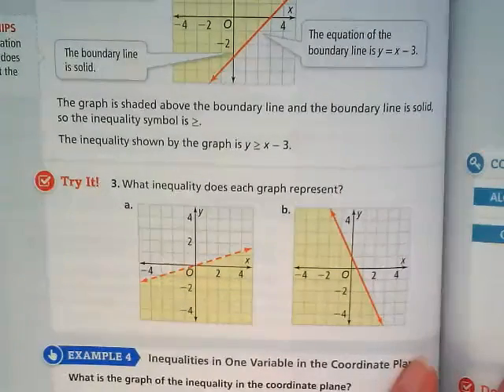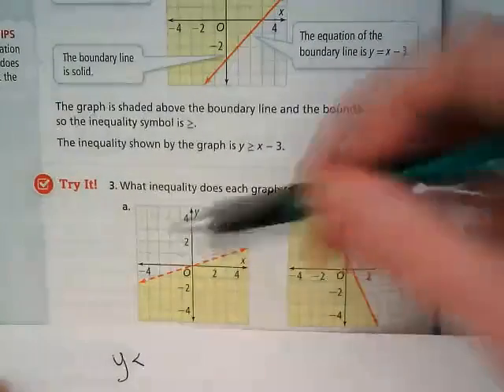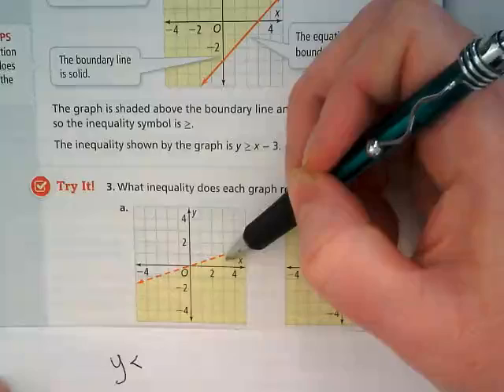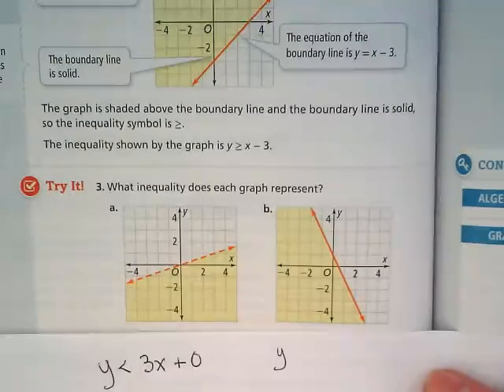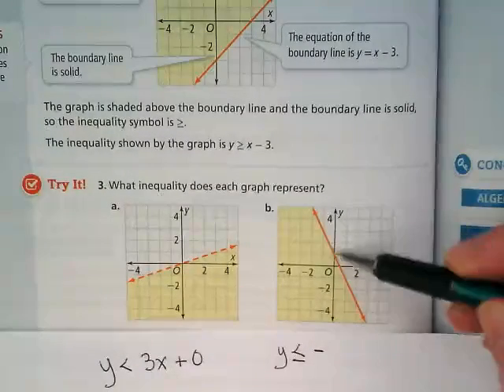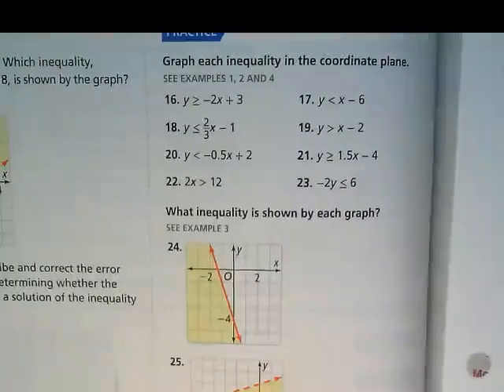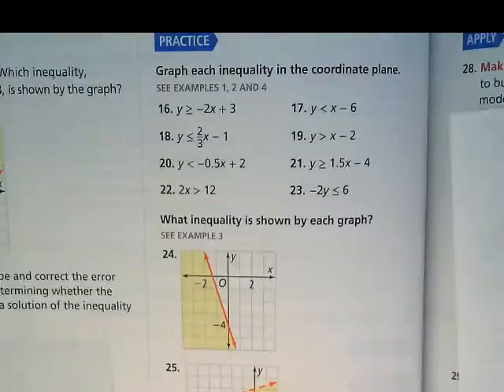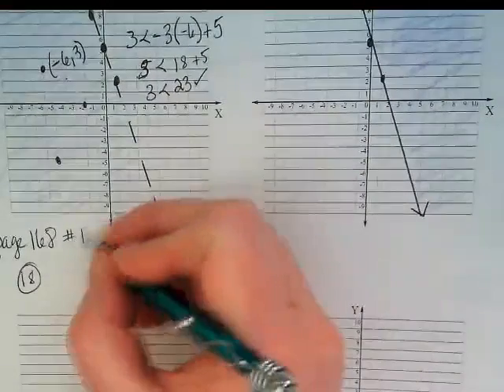Writing Linear Inequalities from a Graph